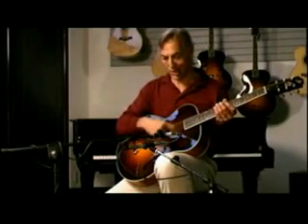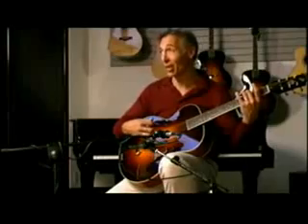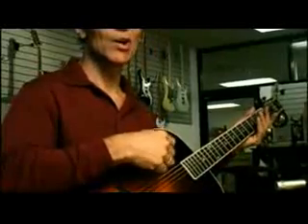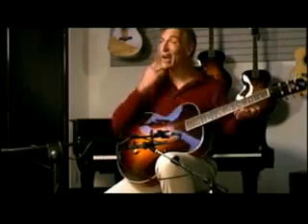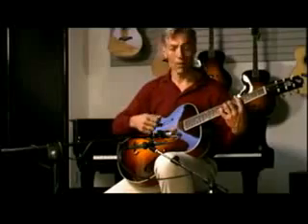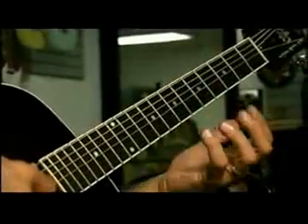The Loar Arch Top Jazz Guitar, Review by Paul Mehling